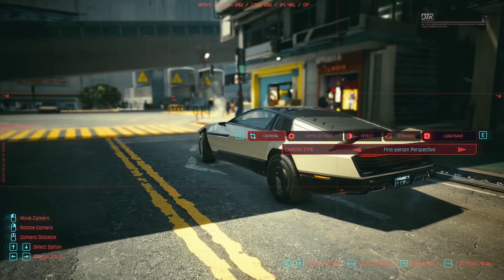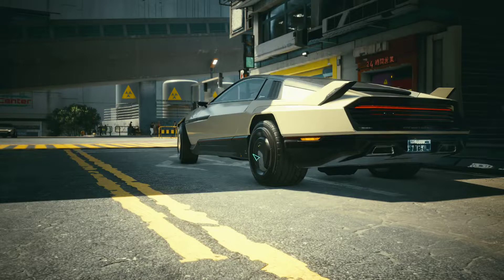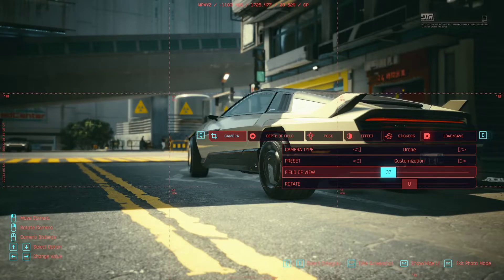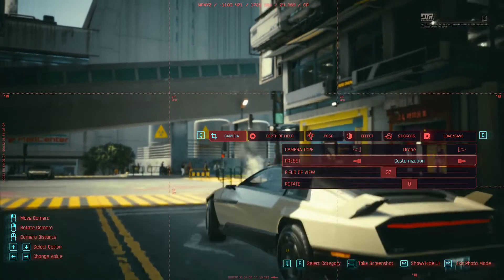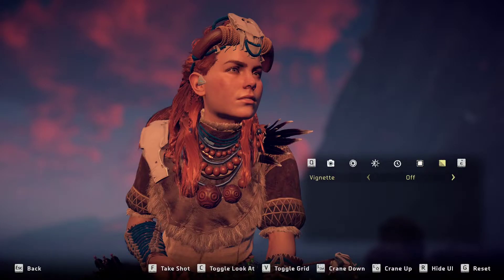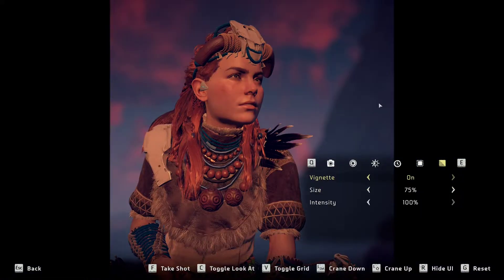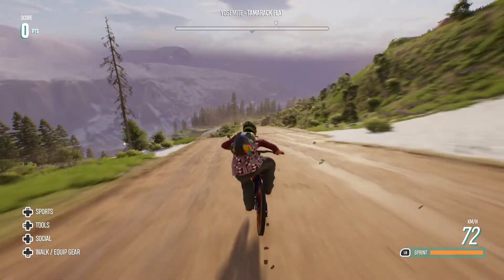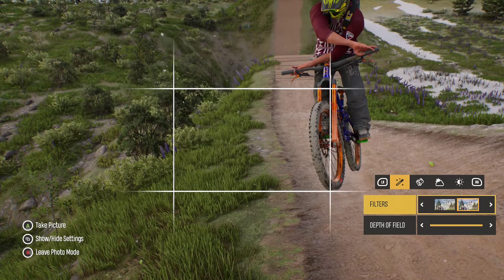4 photo mode tips from real-world photography - cross-game virtual photography examples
Checking out Cyberpunk 2077, Horizon Zero Dawn, Far Cry 6, and Rider's Republic photo modes ti give some techniques that help in any game!
Timeline:
00:00 - Intro
00:47 - Cyberpunk 2077 - No more eye-level shots
03:59 - Horizon Zero Dawn - Remember vignettes and borders
06:08 - Far Cry 6 - Turn on the thirds-lines
08:25 - Rider's Republic - Review your photo's edges